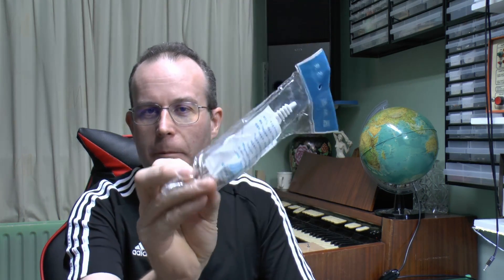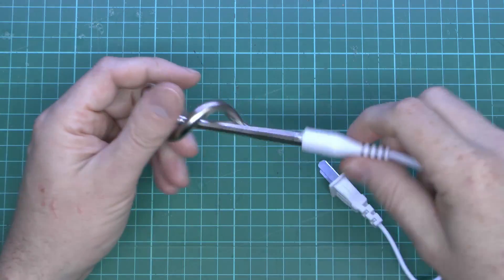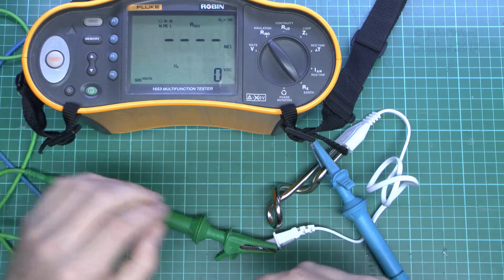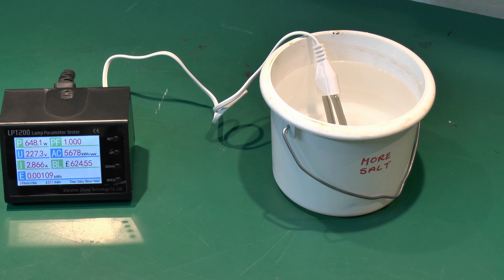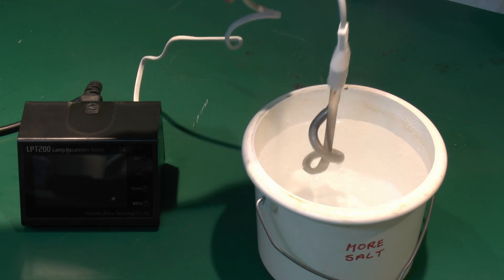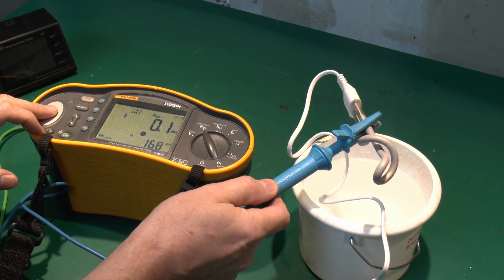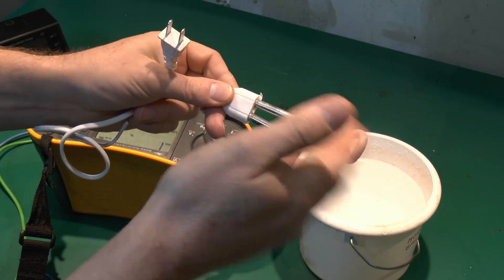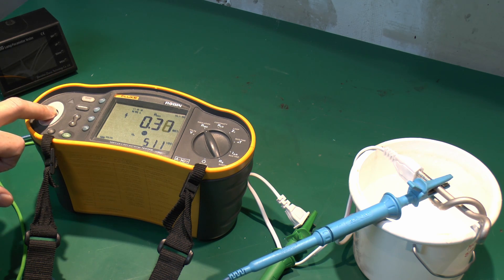Small Immersion Water Heater for Cups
A 220V AC immersion heater for heating a small container of water.